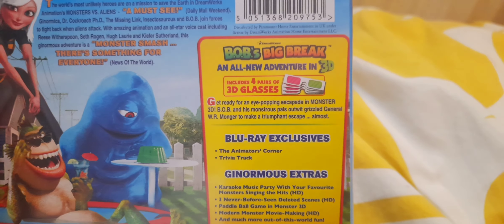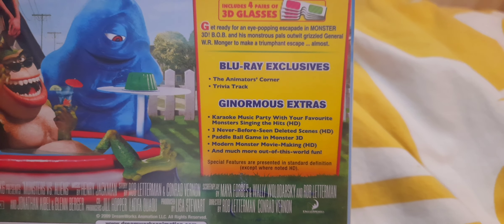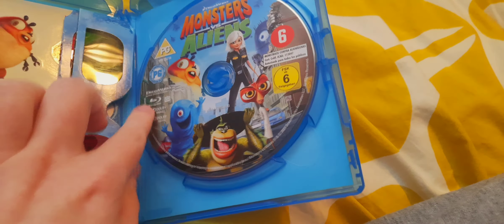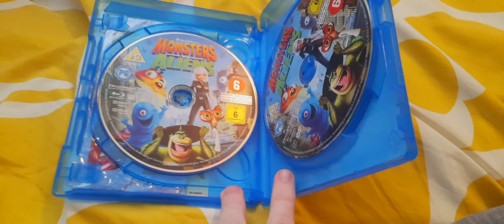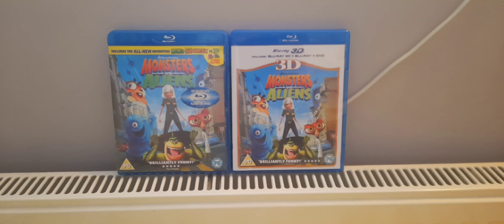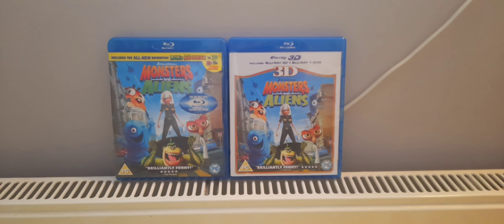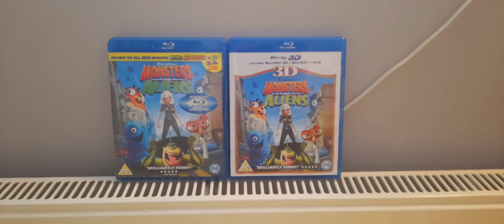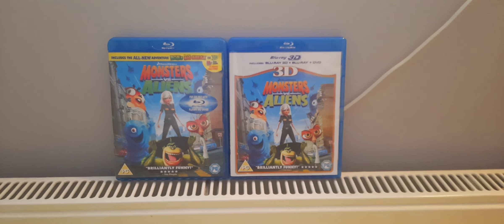Monsters Vs. Aliens (UK) Blu-ray and Blu-ray 3D Unboxing